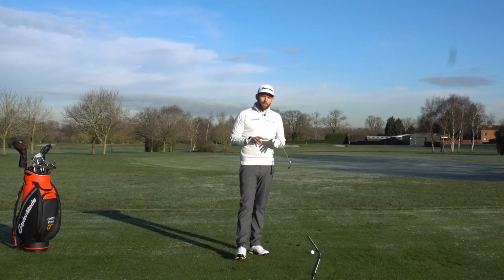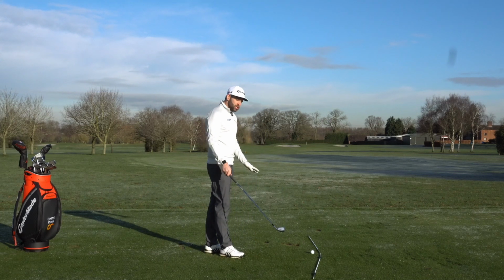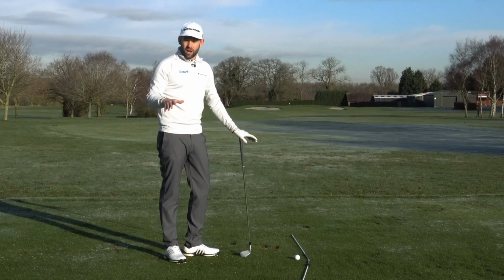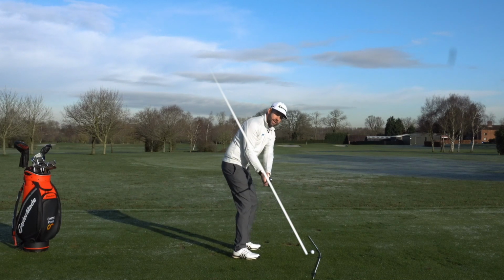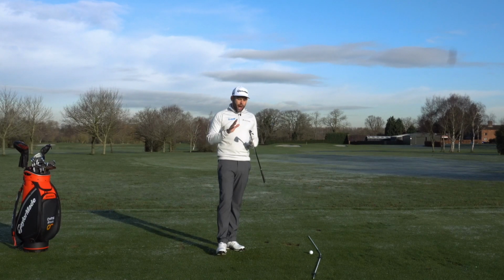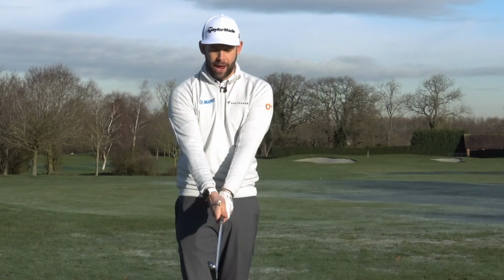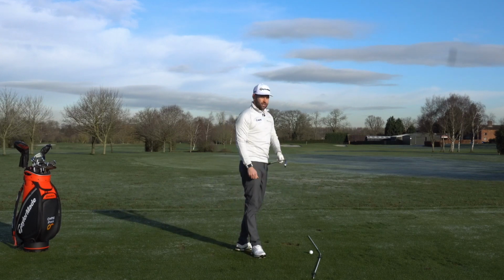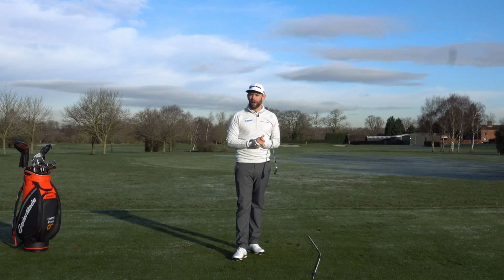HOW TO HIT DEAD STRAIGHT GOLF SHOTS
In this weeks lesson Chris shows you the three must have components required to hit dead straight golf shots.

Chris covers the strike, the club path and the club face aim and how marrying the three up results in straighter shots.

PARTNERS